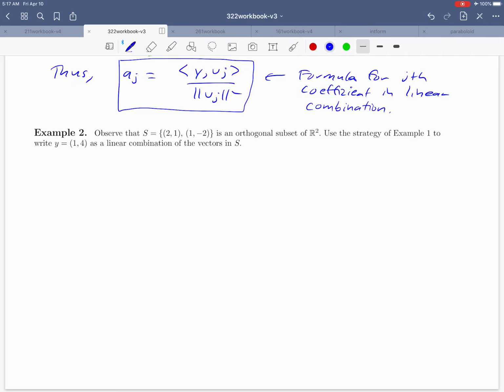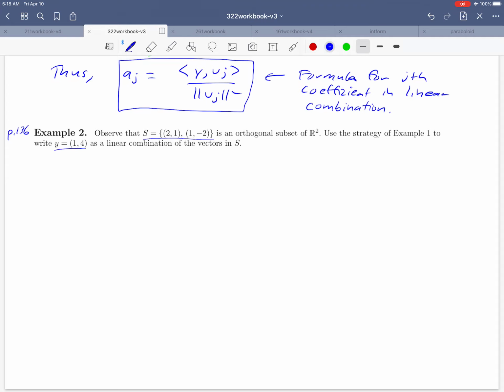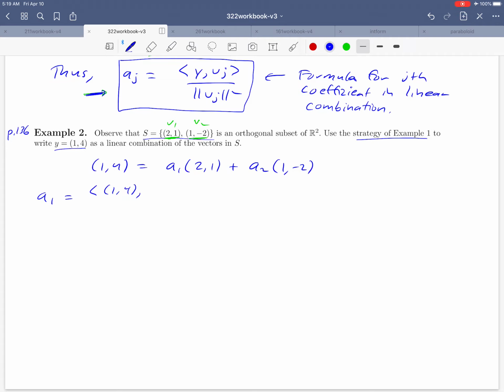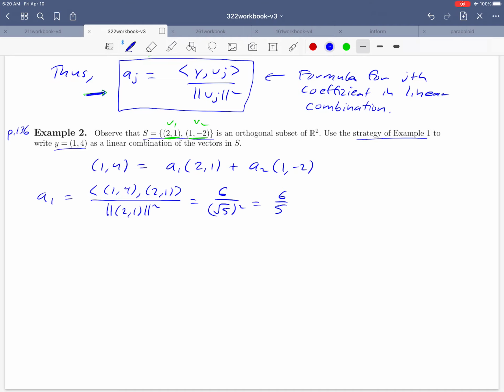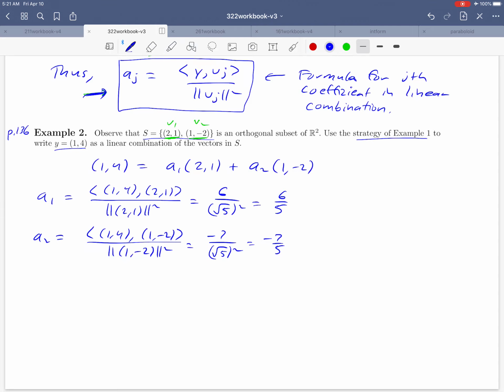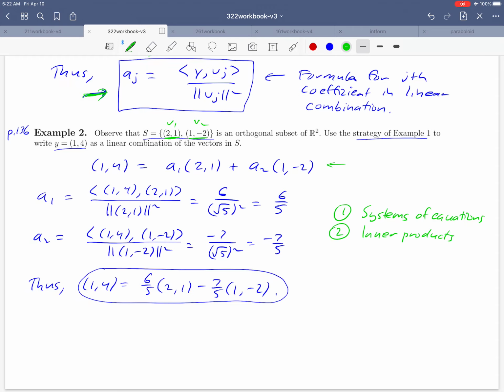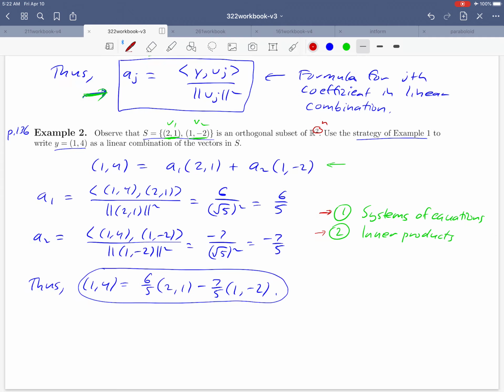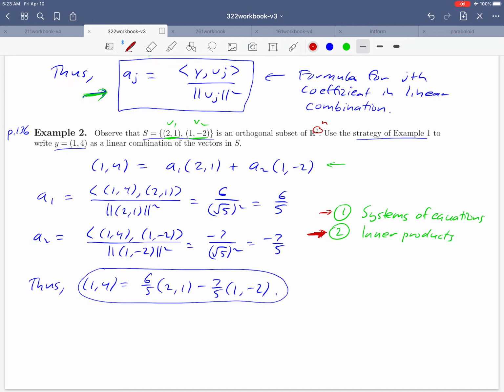Math 322 Section 6.2 Example 2